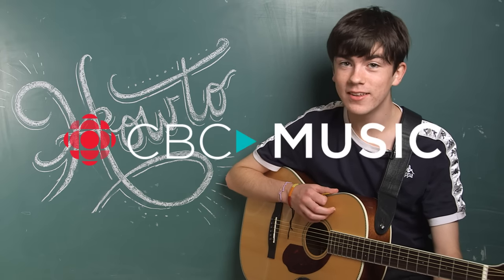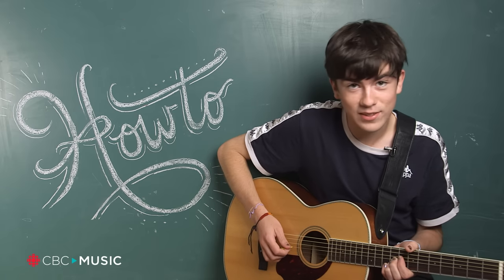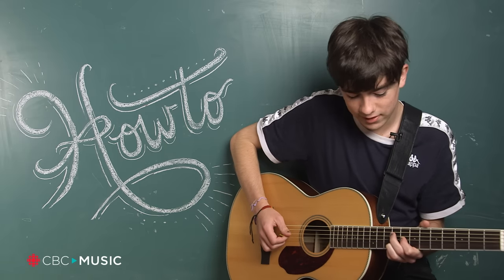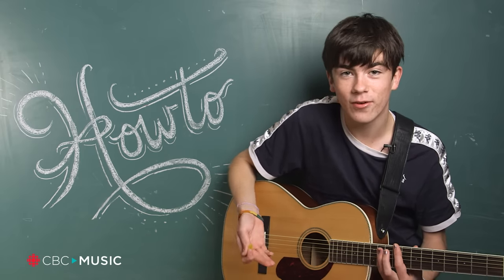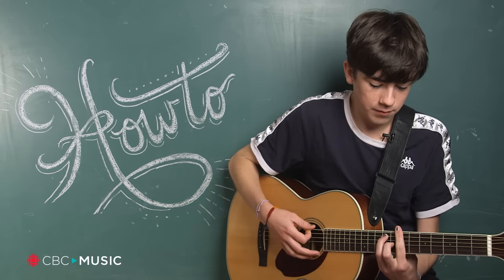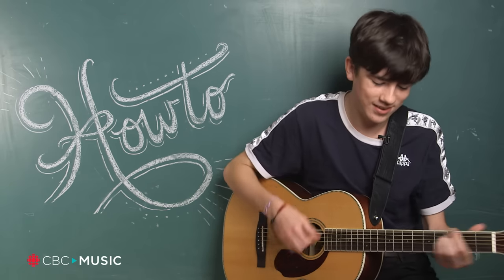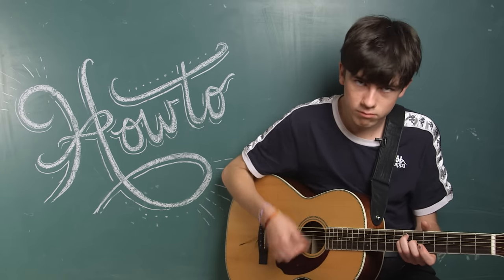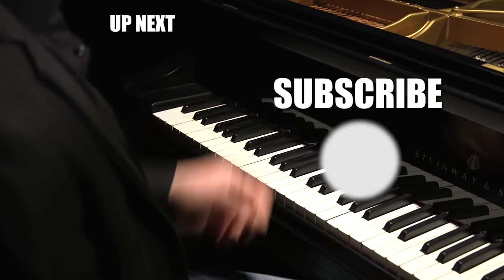How-to-play 'Brazil' with Declan McKenna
Declan McKenna teaches us how-to-play his song 'Brazil' on guitar!